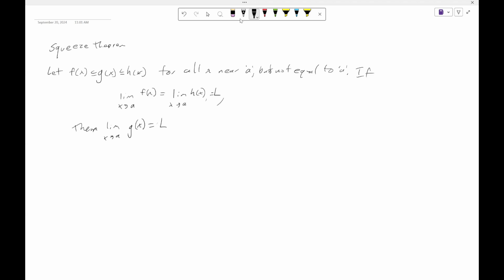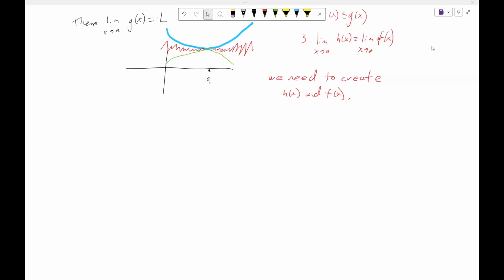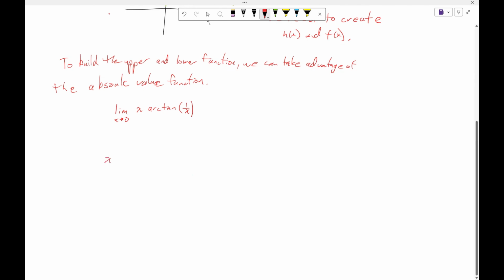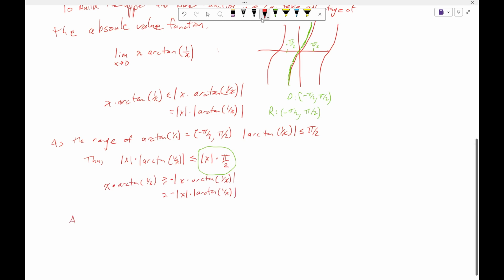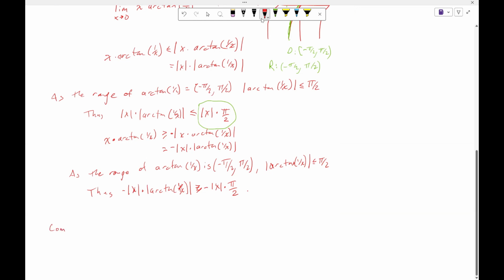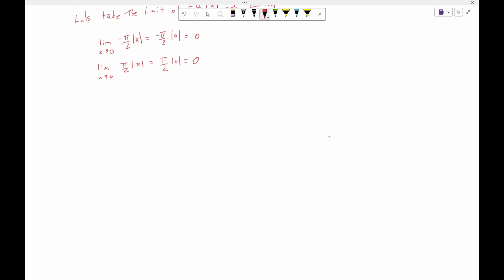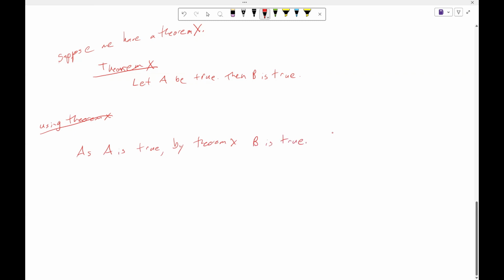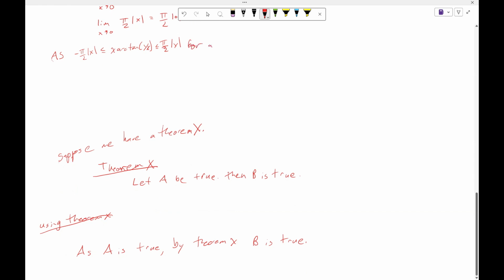Squeeze Theorem Example